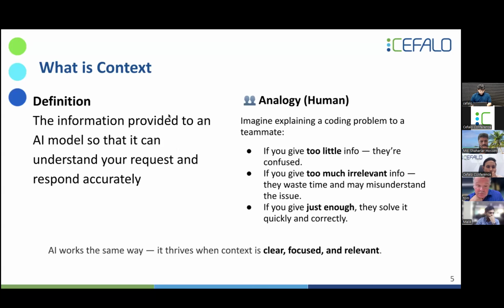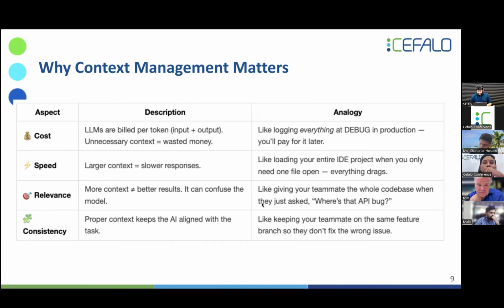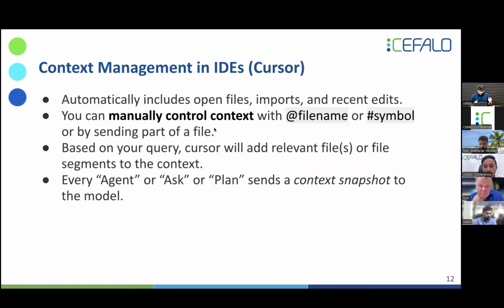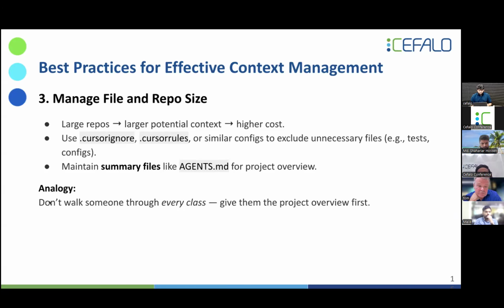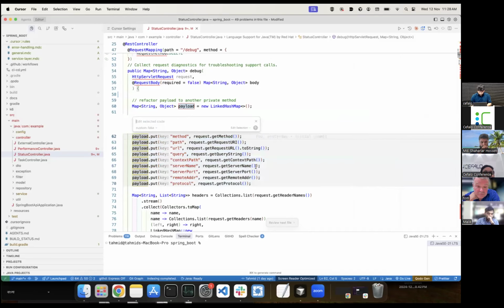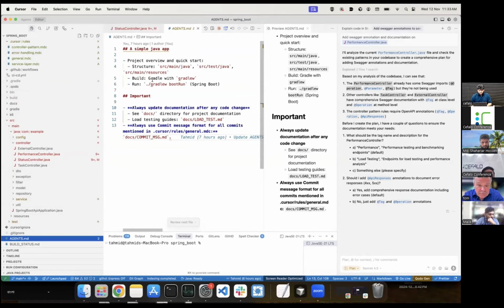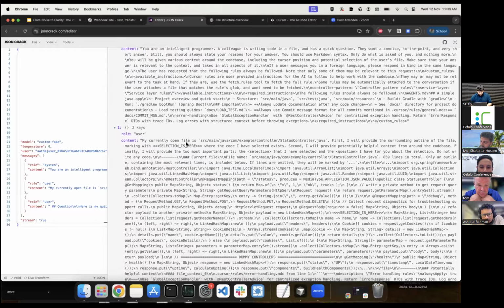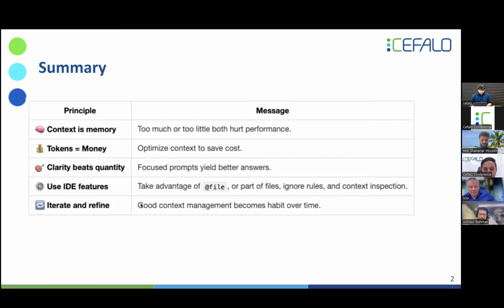From Noise to Clarity: The Practice of Effective Context Management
This session, explores how effective context management can dramatically improve AI-assisted development. Using practical examples from AI IDEs like Cursor, the talk shows how providing the right amount of context helps AI respond more accurately, faster, and at lower cost — turning noisy interactions into clear, productive outcomes.

🔹 What “context” means in AI-assisted development and why it matters
🔹How large language models (LLMs) process context, tokens, and memory
🔹Why too little or too much context leads to poor AI responses
🔹How AI IDEs like **Cursor** build and manage context automatically
🔹Practical techniques to control context for better results and lower token usage
🔹Proven best practices for planning, prompting, debugging, and agentic workflows

🧩 Topics Covered
🔹Definition of context and human-to-AI analogies
🔹How context is constructed inside AI IDEs (files, prompts, history, tools)
🔹Context windows, tokenization, truncation, and compaction in LLMs
🔹Context management features in Cursor
🔹Modes and context sources in Cursor
🔹Best practices for effective context management:
🔹Intentional context selection
🔹Goal-oriented prompting
🔹Managing large repositories
🔹Using summaries instead of raw files
🔹Resetting context when needed
🔹Planning before agentic work
🔹Breaking large tasks into smaller chunks
🔹Keeping minimal context for debugging
🔹Live demo
🔹Summary and Q&A